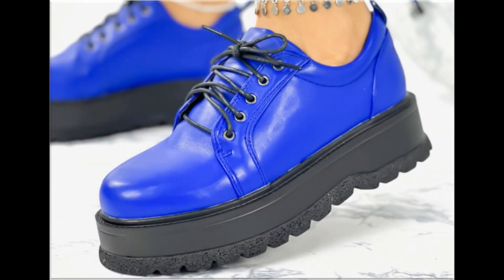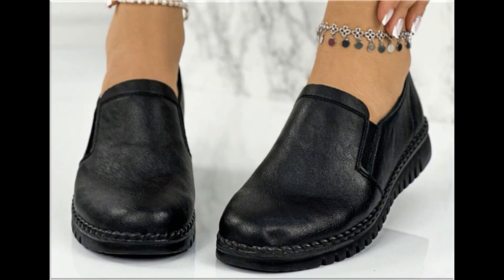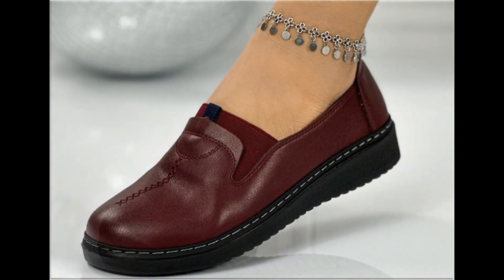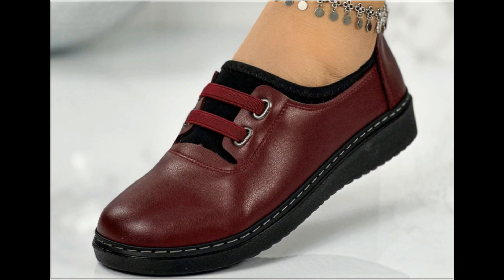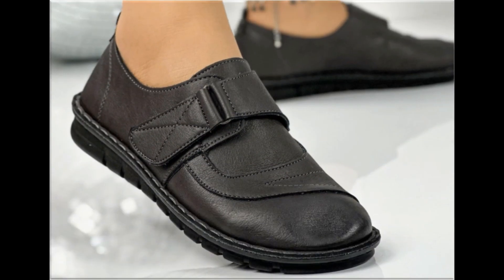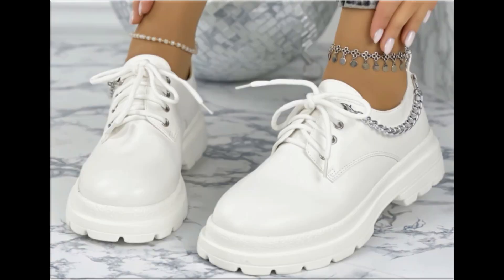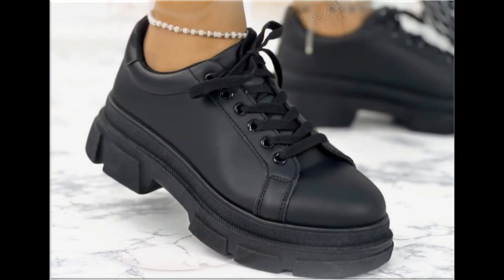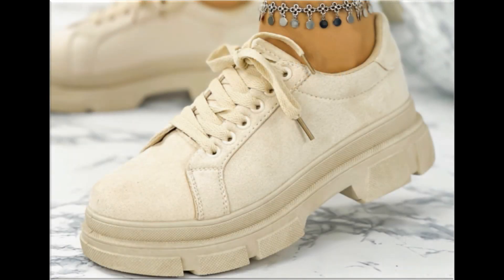TOP QUALITY BEST OFFICE WEAR SHOES DESIGNS FOR WOMEN LATEST SLIP ON APPEALING SHOES NEW COLLECTION